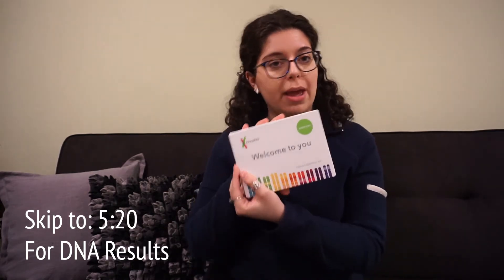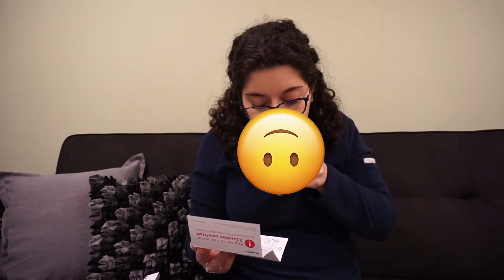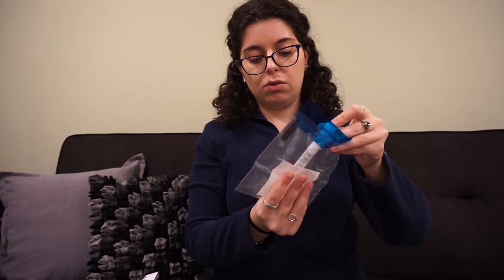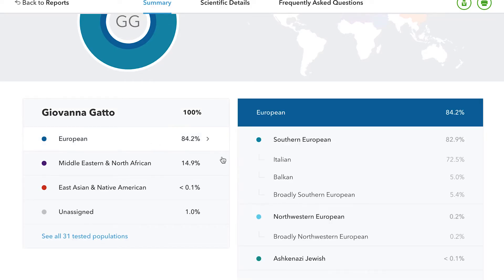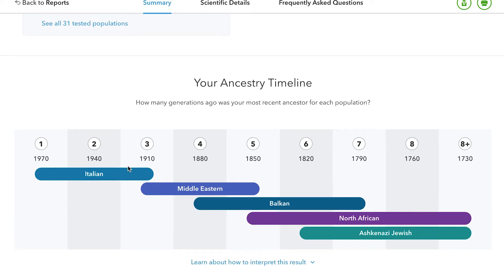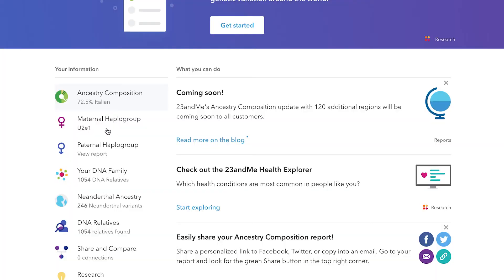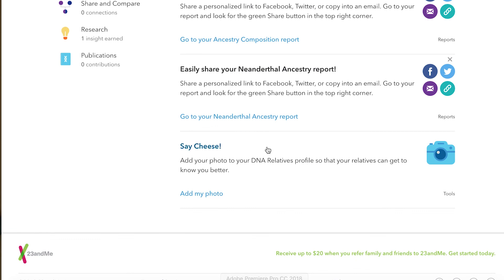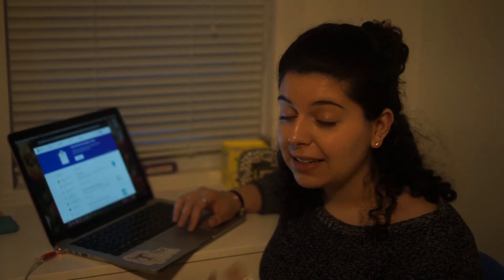23andMe DNA Test (Unboxing, Process and Results)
This video is about the 23 and Me DNA Test, unboxing, process and results. Through my experience, I really enjoyed using the 23 and Me services. This video takes you from start to finish of my whole experience. I hope you dive into learning about how the process works and my personal experience.